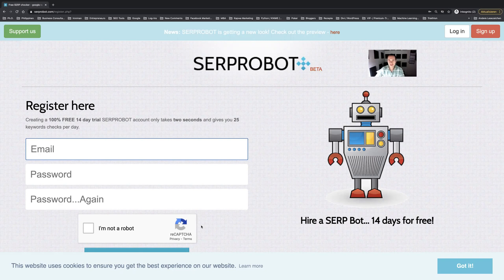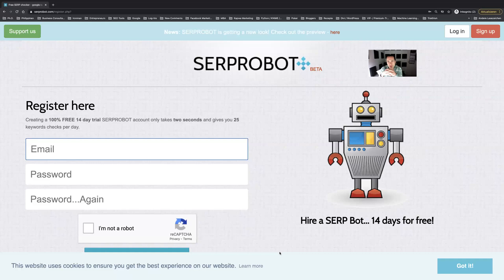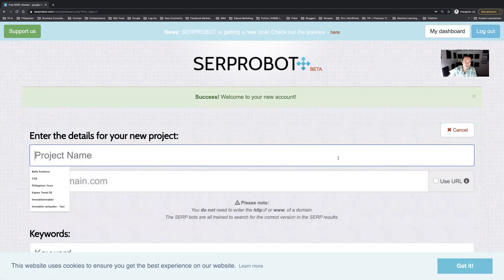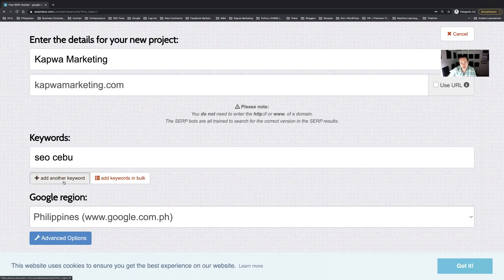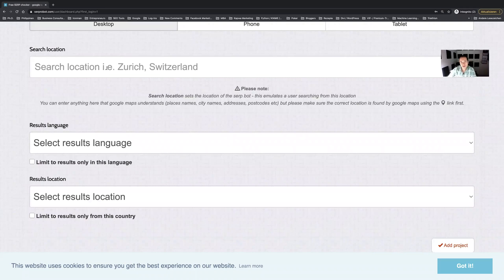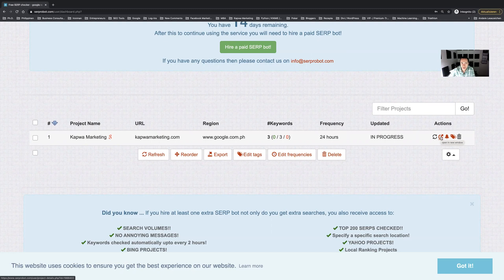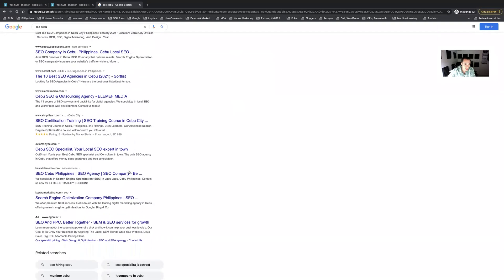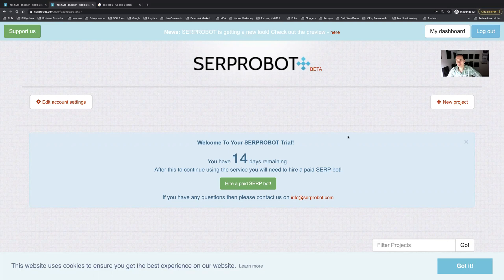Serprobot: check & monitor Google rankings for free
One of our favourite SEO tools / rank checkers is Within a few minutes, you can set-up an account and start monitoring your keyword rankings. Monitoring your keyword rankings in various countries is particulary important when you run a multilingual and follow an international SEO campaign Keeping track of your most important keywords is also possible via other professional SEO tools like ahrefs.com and semrush.com, however, serprobot.com turned out to be a very good addition to those at a very reasonable price. Moreover, it is always better to have several softwares that can help you to assess the actual keyword situation - 3 tools can give you a much better picture than 1 only!

Do you want to elevate your website's search engine performance? Look no further than the free SerpRobot account, your ultimate ally in the world of SEO. With an array of essential features at your fingertips, you'll gain an edge like never before.

Track Rankings with Precision

Keep tabs on your website's performance across various search engines. SerpRobot's intuitive interface offers up-to-the-minute updates on your rankings, providing crucial insights into the effectiveness of your SEO strategies.

Unlock Valuable Keywords

Discover the keywords that your target audience is searching for. These hidden gems can pave the way to increased organic traffic. By seamlessly integrating these keywords into your content, you'll elevate your website's visibility and connect with users seeking precisely what you offer.

Competitor Insights

Peek behind the curtains and delve into your competitors' tactics. SerpRobot's free account lets you monitor their rankings, giving you a competitive advantage. Unearth their successes and learn from their missteps, enabling you to fine-tune your own approach for optimal results.

Harness the Power of Historical Data

A glance into the past can illuminate your path to the future. With access to historical data, you'll witness your website's journey through the SEO landscape. Understand the impact of your actions, identify trends, and make informed decisions that guide your progress.

Perfect for All Skill Levels

Whether you're just starting your SEO journey or you're a seasoned pro, SerpRobot's free account caters to all. Its user-friendly design ensures that anyone can navigate and benefit from its wealth of tools and insights.

Don't wait another moment to unlock the potential of your website. SerpRobot's free account arms you with the tools you need to optimize your website's visibility, attract organic traffic, and rise through the ranks of search engine results. Start your journey toward success today and watch your digital presence soar to new heights!